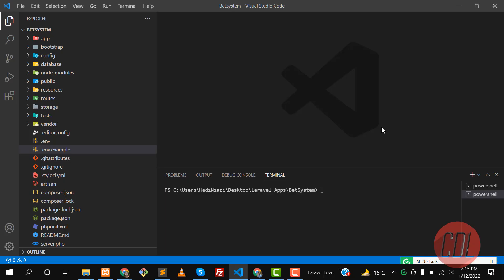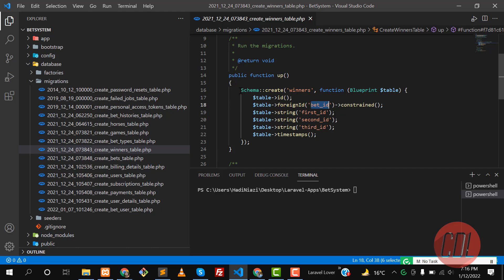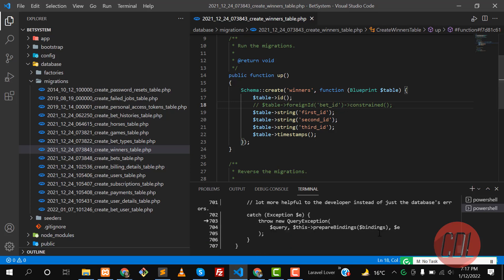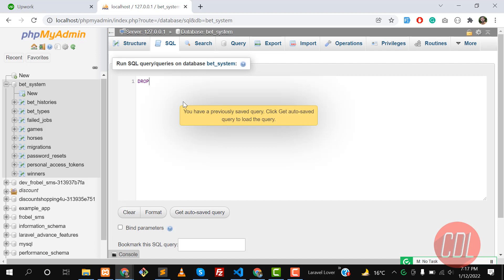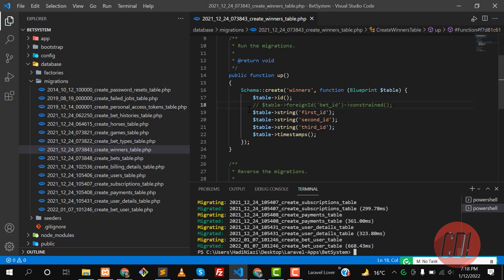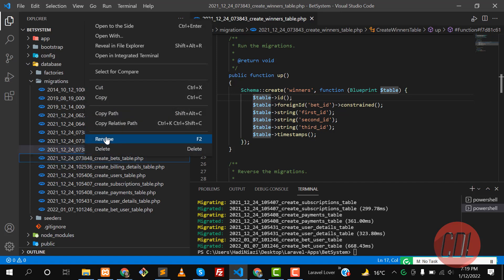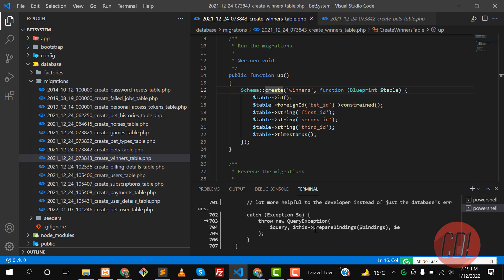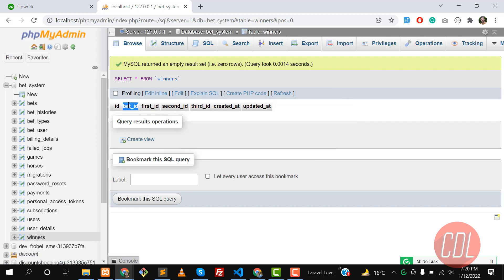Foreign key is created before Primary key table | Fix foreign key issue in laravel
Problem:
SQLSTATE[HY000]: General error: 1215 Cannot add foreign key constraint (SQL: alter table `users` add constraint `users_ent_id_foreign` foreign key (`ent_id`) references `id_ent` (`entreprises`)

Foreign key table is created first instead of primary key table, so foreign key constrained failed.
foreign key failed due to table not found exception.
foreign key is not created because constrained is incorrectly performed.

How to fix this issue:
it's very simple, just change the integer time and it will work like a charm.

Laravel solutions